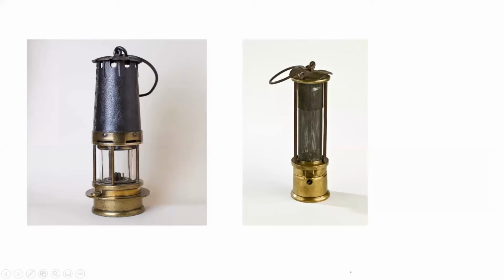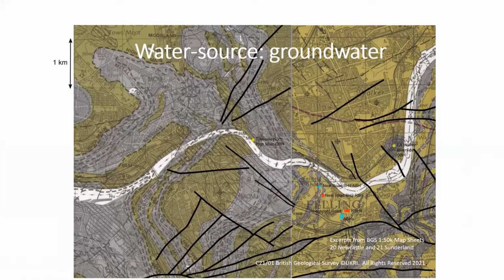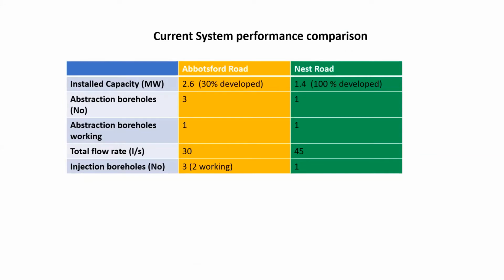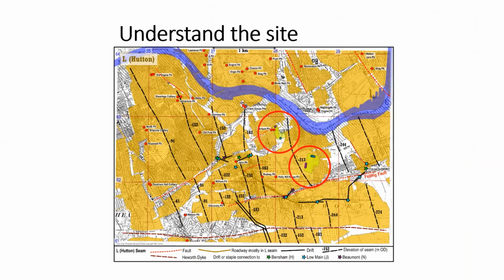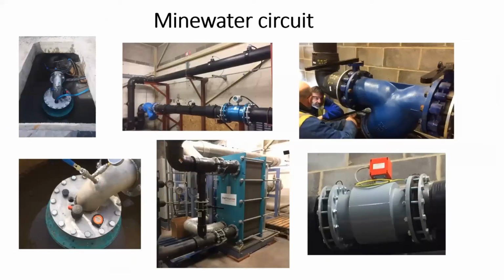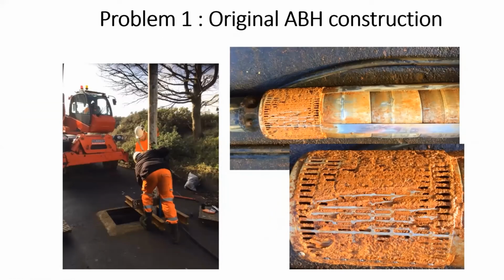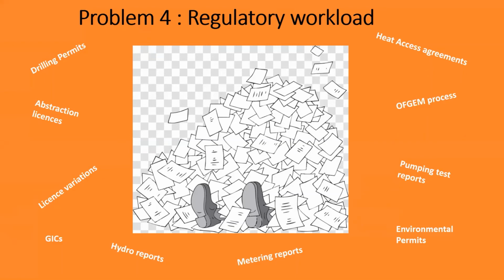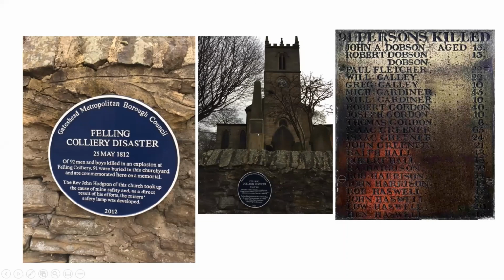Jonathan Steven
Mine water Heat Exploitation in Newcastle / Gateshead - Mine Water Heating and Cooling; A 21st Century Resource for Decarbonisation – 10 / 11th March 2021 symposium presentation